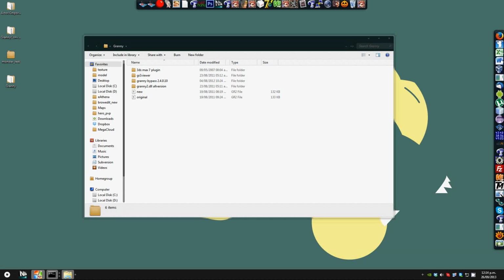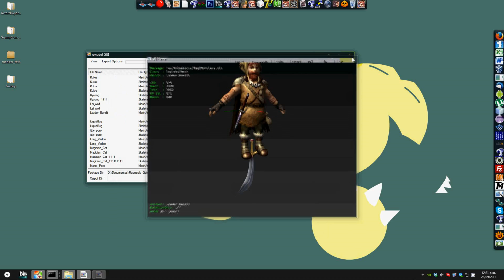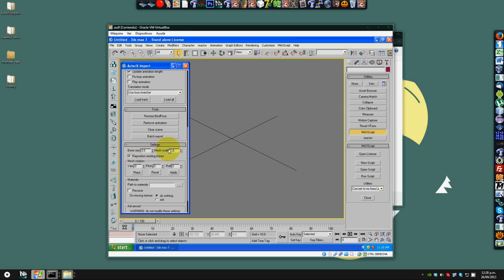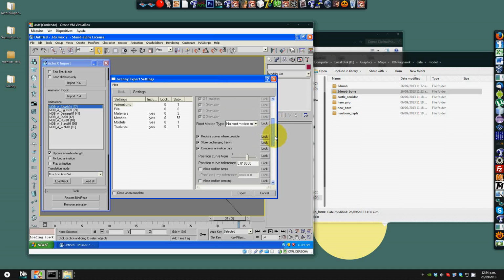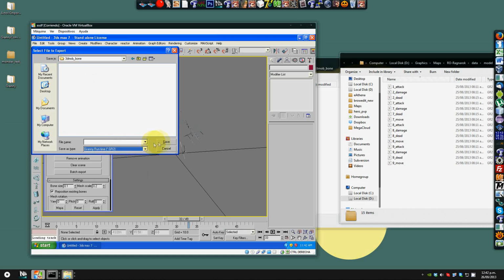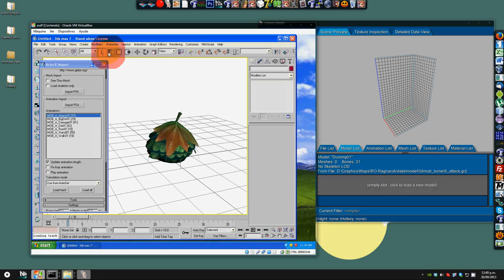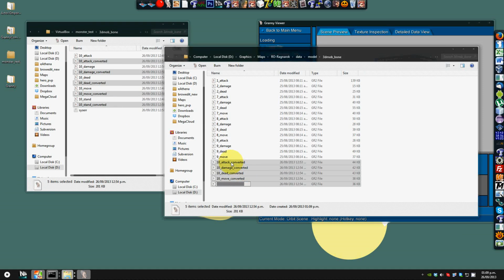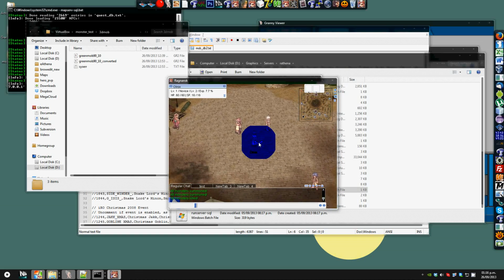Tutorial - Importing custom Granny GR2 in RO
An example of how you can add your own custom 3D GR2 models as mobs in Ragnarok Online just like the WoE Guardians or the emperium. You can add them as mobs, or even as NPC.

If you want to only do a quick test maybe you can download directly the Mejonora already extracted